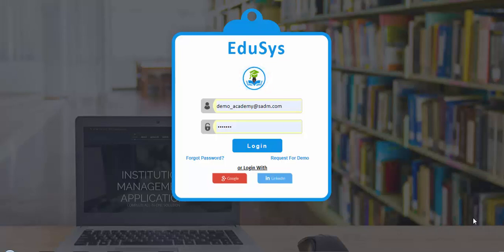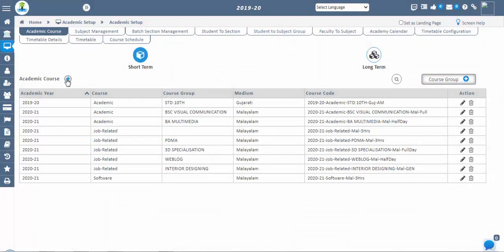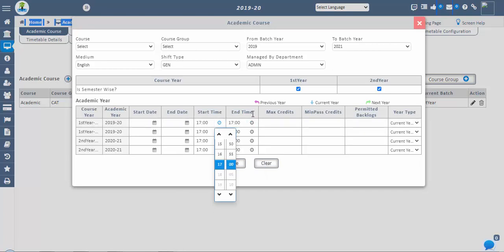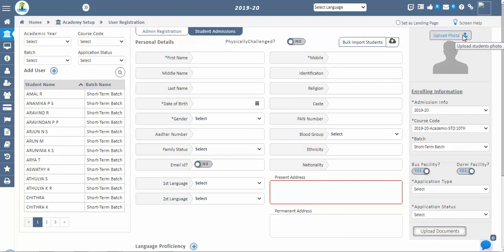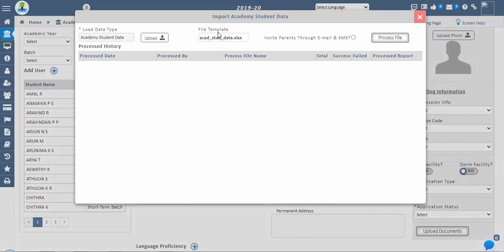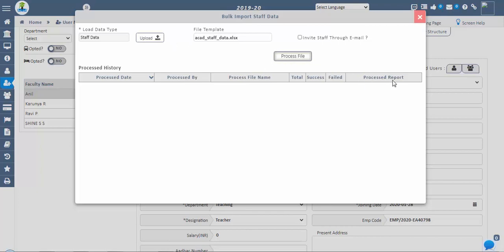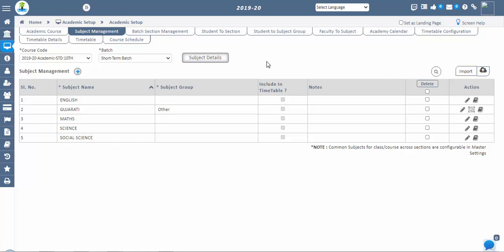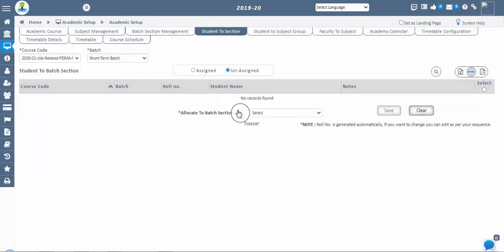Coaching Class Software Setup Video